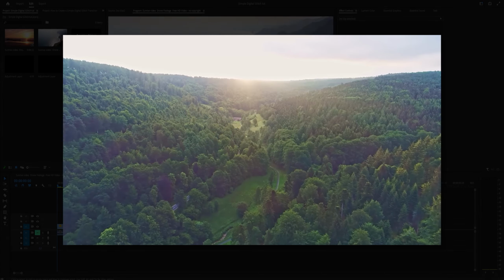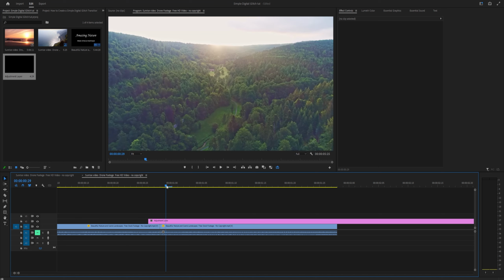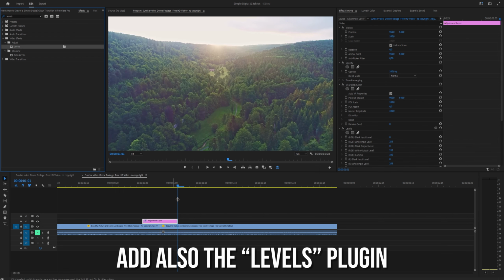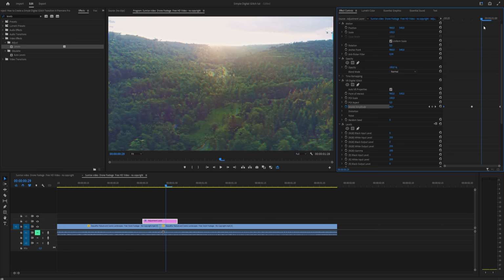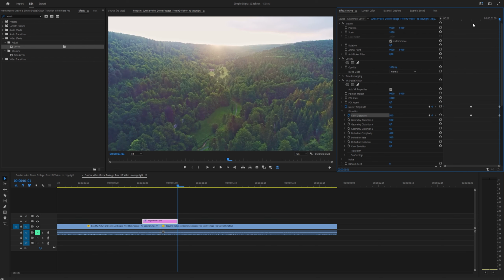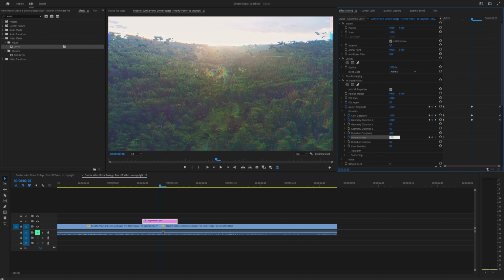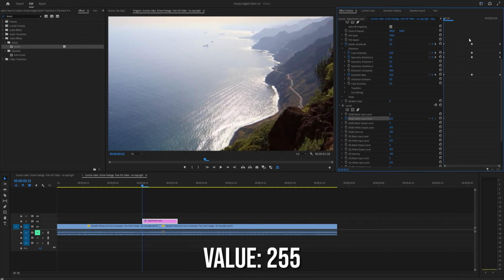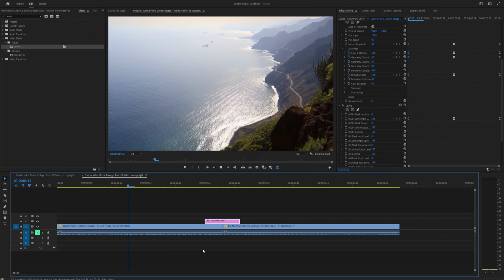How to Create a Simple Digital Glitch Transition in Premiere Pro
How to Create a Simple Digital Glitch Transition in Premiere Pro in 2023

Learn How to Create a Simple Digital Glitch Transition in Premiere Pro. It's really easy to do and learn to do it in just a few minutes by following this super helpful Premiere Pro tutorial.

Welcome to this Premiere Pro tutorial on creating glitch transitions and effects! In this video, we'll cover everything you need to know about glitch transitions and effects, including how to create them using Premiere Pro.

First, we'll take a look at what a glitch transition and effect is and why it's useful in video editing. Then, we'll dive into step-by-step instructions on how to add a glitch effect in Premiere Pro, including creating glitch effect transitions.

We'll also provide a glitch effect tutorial in Premiere Pro for those who are new to the software. By the end of this video, you'll be able to create stunning glitch effects and transitions in your videos using Premiere Pro.

So, whether you're a beginner or an experienced video editor, this tutorial will give you the skills you need to create amazing glitch effects and transitions in Premiere Pro. Let's get started!